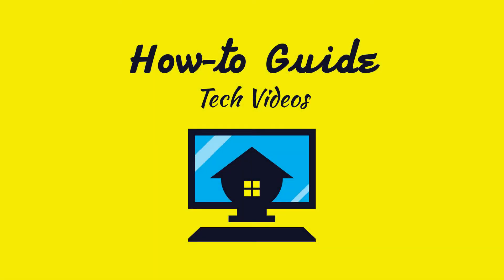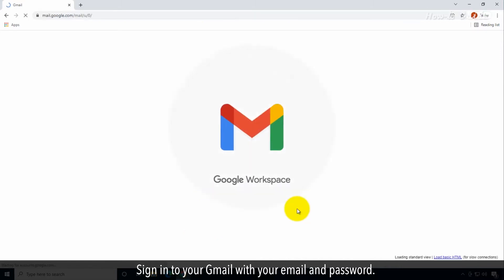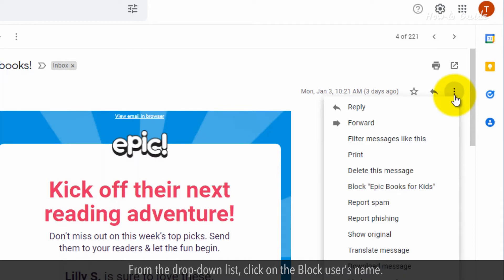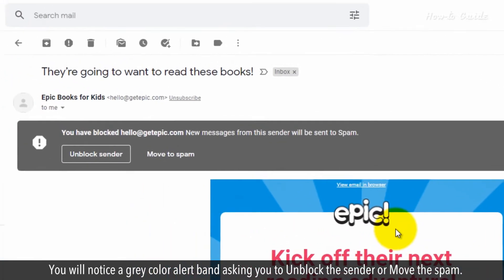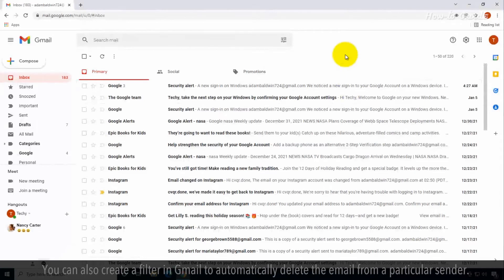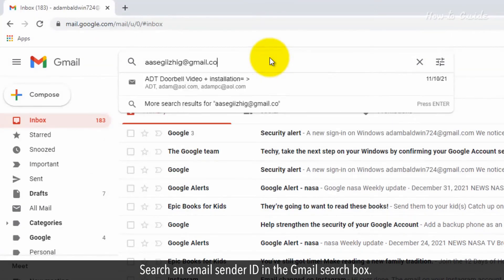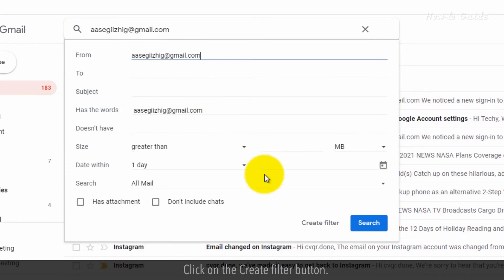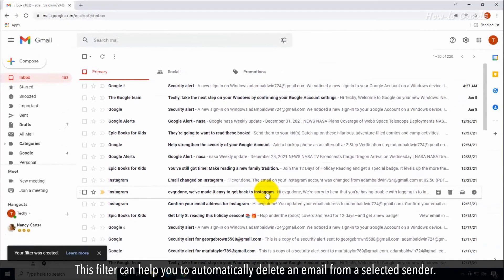How to Block Senders in Gmail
Although, Gmail filters spam emails automatically. But, some unwanted emails still come in your Inbox. The solution for this problem is to black the sender in Gmail.
You can easily block a sender from which you never want to communicate.

Follow the easy steps to block a sender in Gmail.

1. Sign in to your Gmail with your email and password.
2. Click on an email that you want to block a sender.
3. On the right side, click on the three horizontal dots of the more menus.
4. From the drop-down list, click on the Block user’s name.
6. You will notice a grey color alert band asking you to Unblock the sender or Move the spam.
7. Click on the Move to spam button, next time you will not receive the email from this sender as it will automatically move to the Spam folder.
8. You can also create a filter in Gmail to automatically delete the email from a particular sender.
9. Search an email sender ID in the Gmail search box.
10. Click on the Show search options icon on the right side of the search bar.
12. Click on the Create filter button.
13. Select the checkbox of Delete it, and click on the Create filter button at the bottom right.
14. This filter can help you to automatically delete an email from a selected sender.